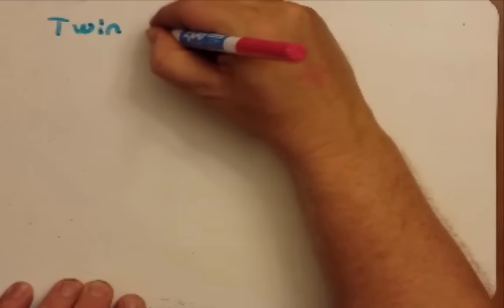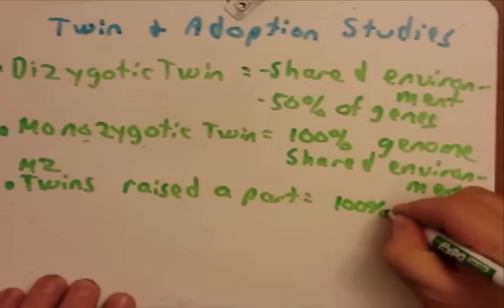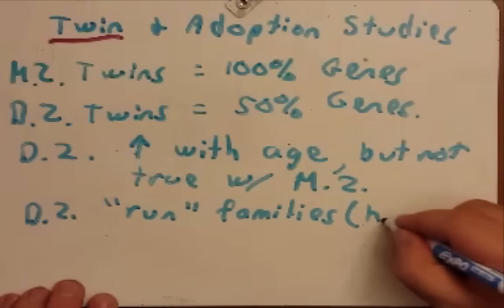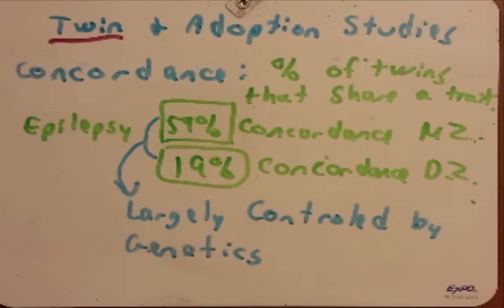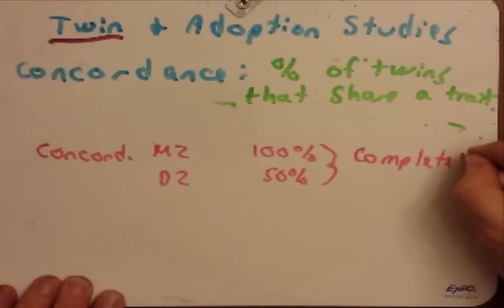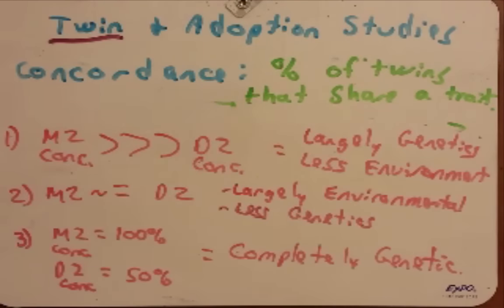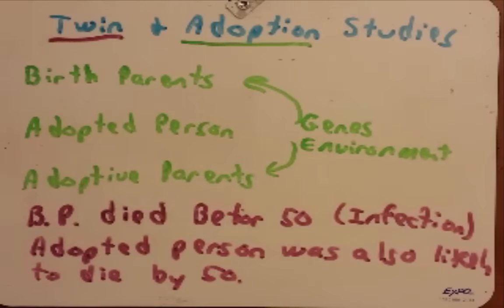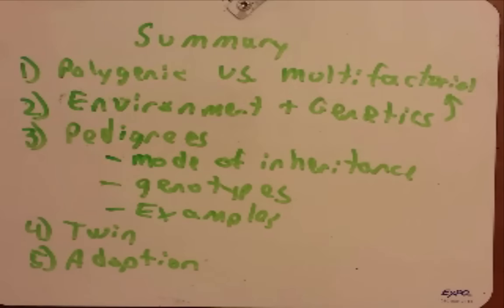Twin and Adoption Inheritance Studies